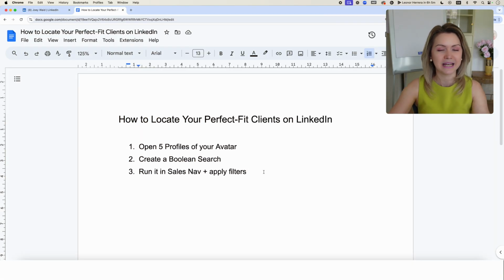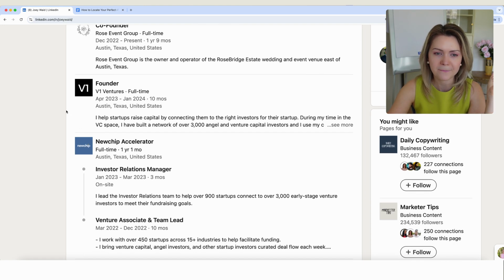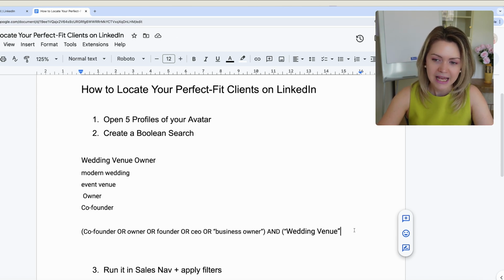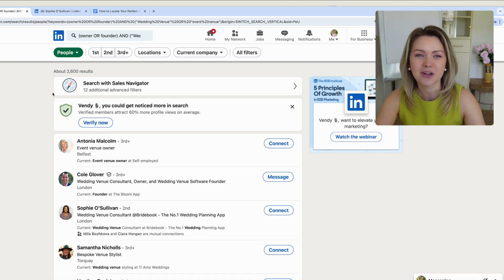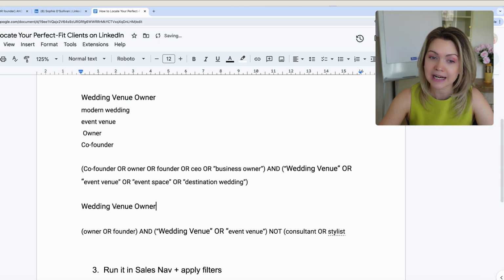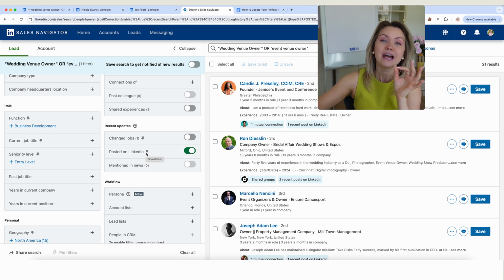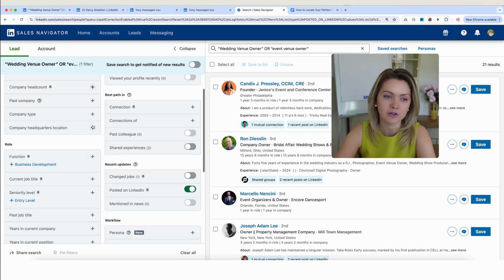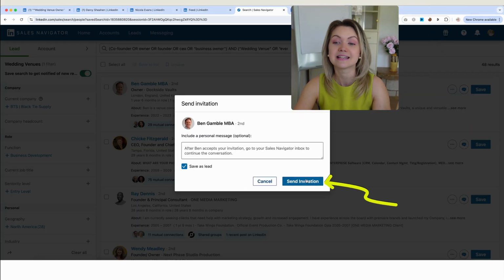How to Find Clients on LinkedIn 2024? The Perfect Search Strategy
Want a clearer YouTube strategy? Start with the free Bootcamp
Want help implementing it? Apply to work with me

*🤝 WORK WITH VENDY*

*🔗 WEBSITE & SOCIALS*

*🌱 SUPPORT & ENGAGE*